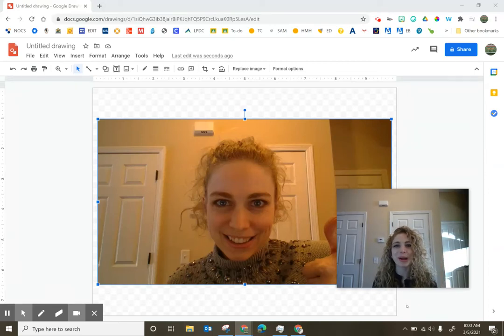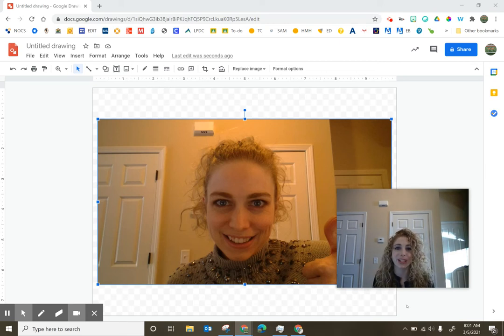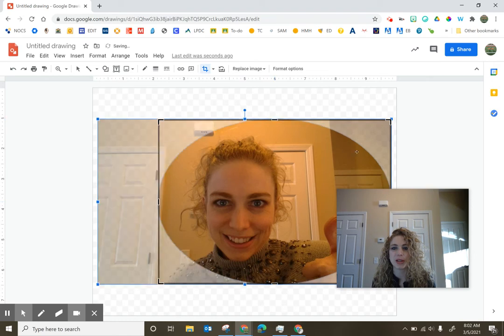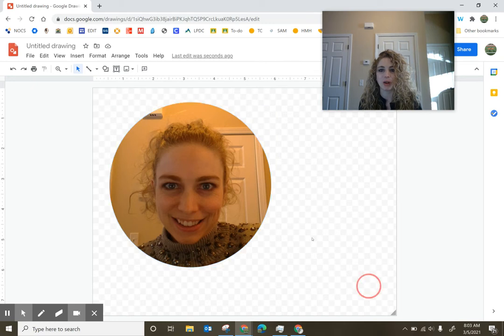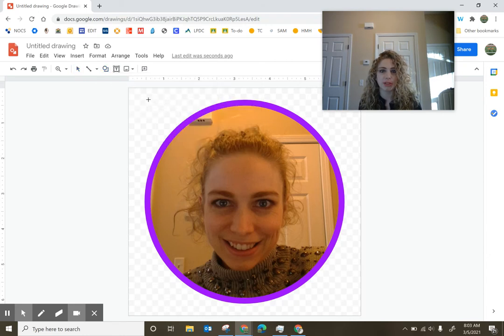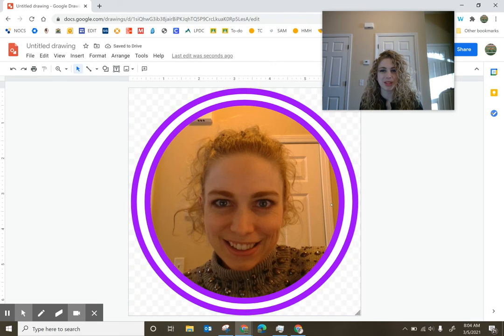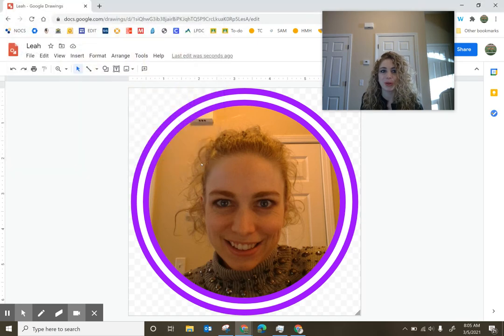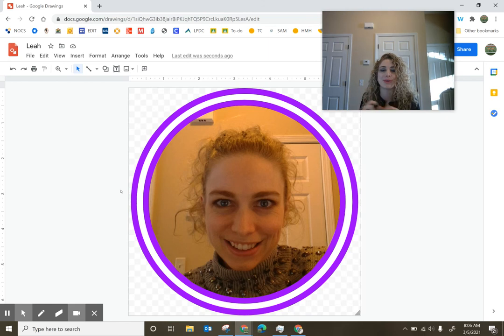Creating Custom Icons/Stickers for Google Jamboard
Learn how to create custom icons or stickers for your students to use in Google Jamboard.